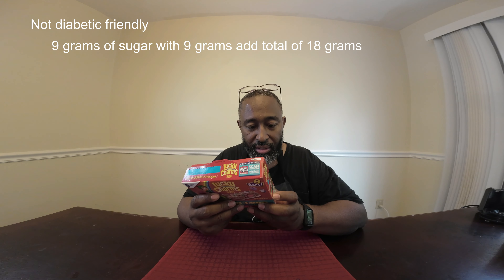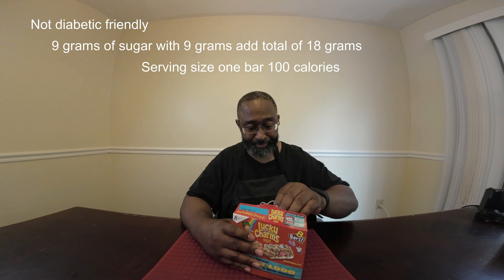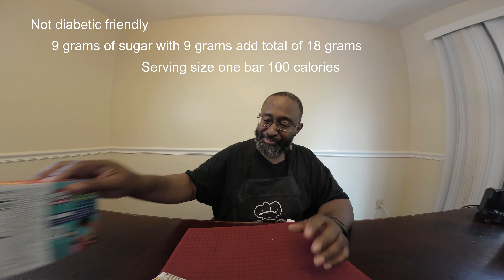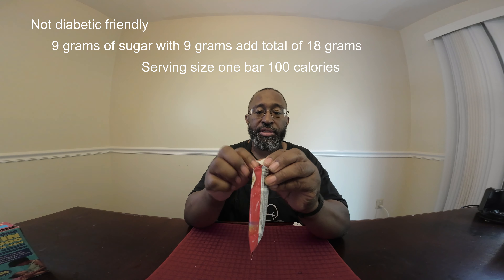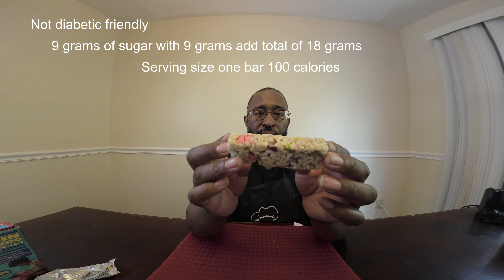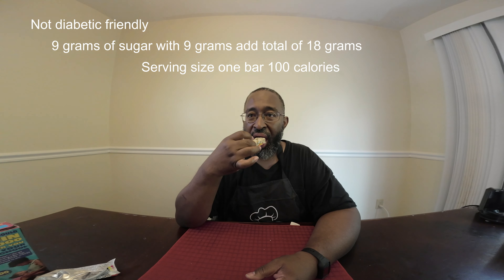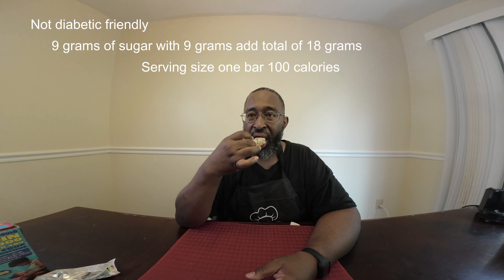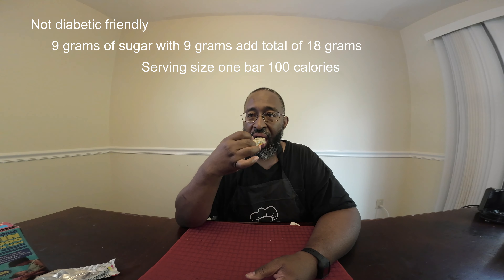Lucky Charms Treats: A Magical Review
Lucky Charms Treats are a whimsical and enchanting twist on the classic rice krispie treats. These delightful squares are made using Lucky Charms cereal, which adds a burst of color and an extra touch of sweetness to this beloved dessert. Here's a magical review of these delightful treats:

Appearance (5/5):
The first thing that strikes you about Lucky Charms Treats is their vibrant and playful appearance. Each square is adorned with a kaleidoscope of colors, thanks to the marshmallow charms in the cereal. They look like a delightful piece of edible art, and they instantly bring a smile to your face.

Texture (4/5):
The texture of Lucky Charms Treats is where the magic happens. They are wonderfully gooey and chewy, just like classic rice krispie treats. The combination of melted marshmallows and cereal creates a delightful contrast between the soft, sticky marshmallow base and the slight crunch of the cereal bits. It's a texture that's truly satisfying.

Flavor (4/5):
These treats offer a sweet and slightly buttery flavor profile. The cereal marshmallows infuse each bite with a burst of sweetness, while the cereal pieces add a subtle toasted flavor that balances out the sugary notes. They're not overly sweet but still provide that comforting sweetness we all crave in a dessert.

Nostalgia Factor (5/5):
Lucky Charms Treats carry a strong nostalgia factor for those who grew up with the cereal. They evoke memories of childhood Saturday mornings and the joy of hunting for those elusive marshmallow shapes in the cereal bowl. It's a delightful trip down memory lane with every bite.

Overall Magical Experience (4.5/5):
Lucky Charms Treats are a magical dessert that combines the whimsy of Lucky Charms cereal with the classic comfort of rice krispie treats. They're visually appealing, wonderfully chewy, and bring a sense of nostalgia to the table. Whether you're enjoying them as an after-school snack or at a whimsical-themed party, these treats are sure to add a touch of magic to any occasion. Just be prepared to share, as they tend to disappear like magic once they're out of the box!